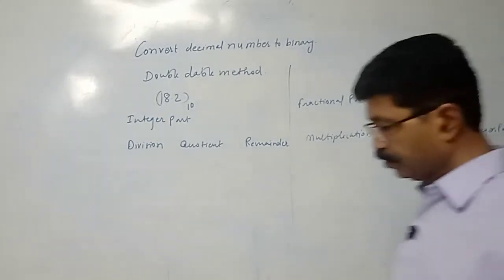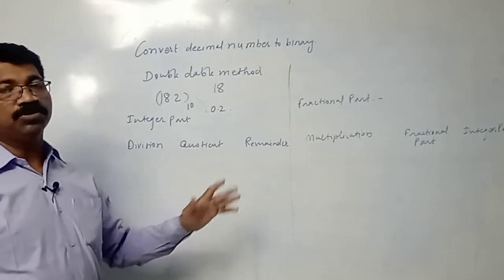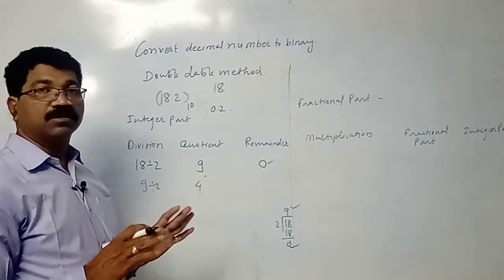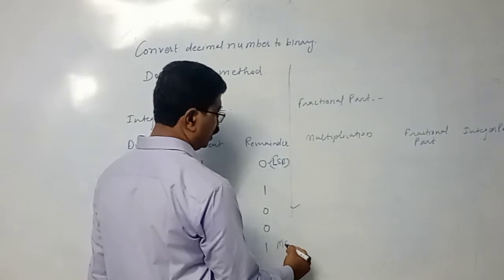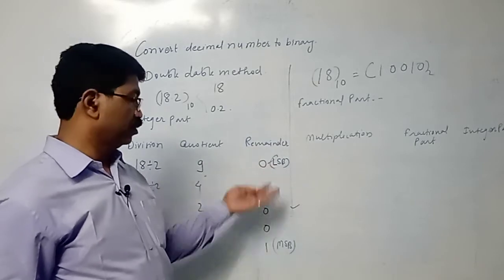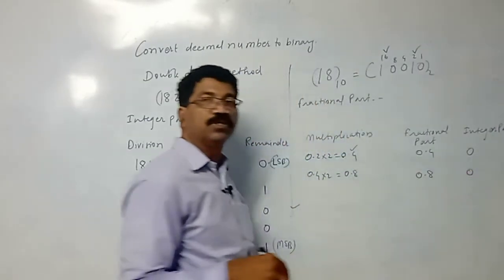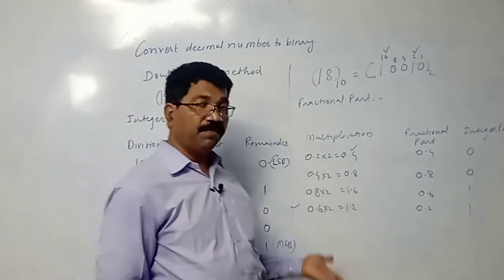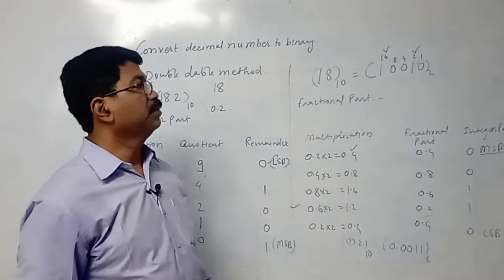25 June 2020(4)